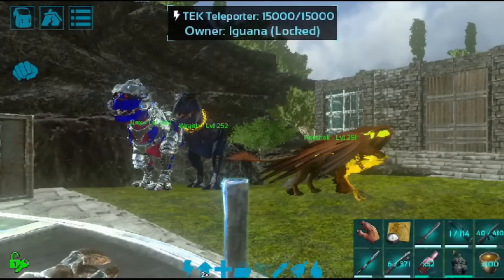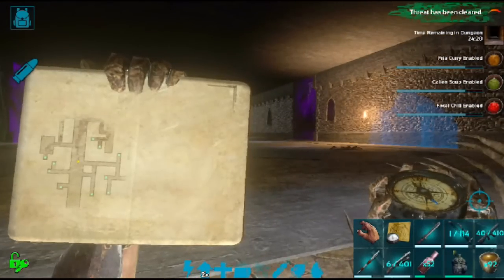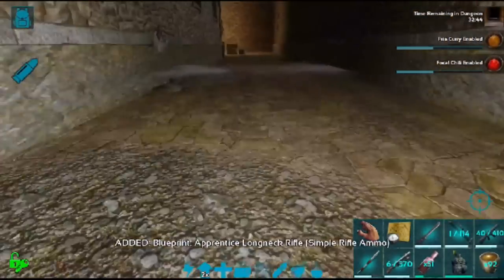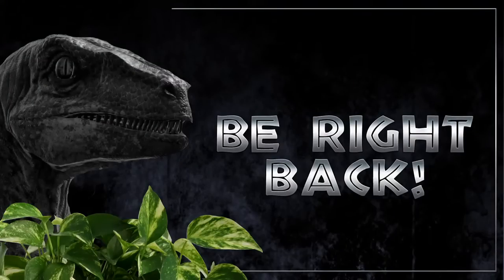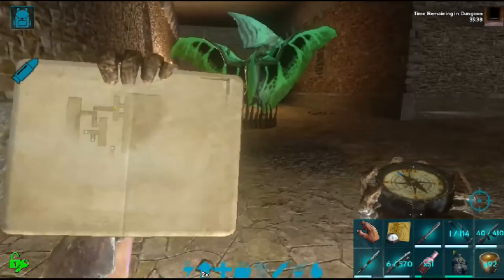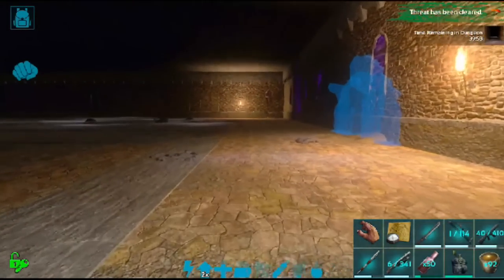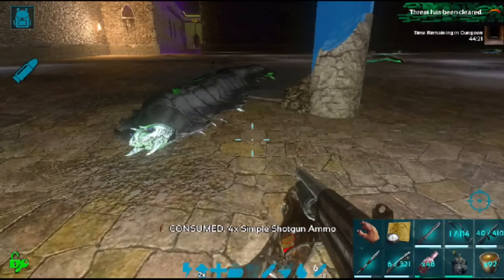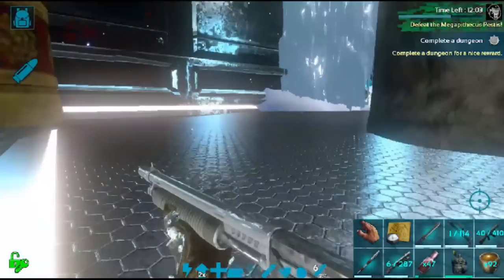THE QUICKENING! SPEEDY DUNGEON! ARK: Mobile Dungeons